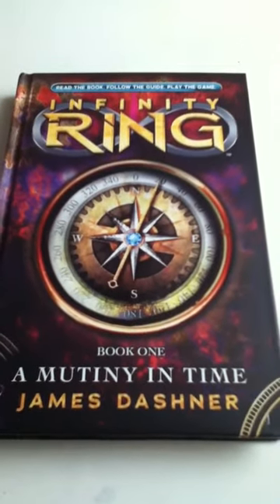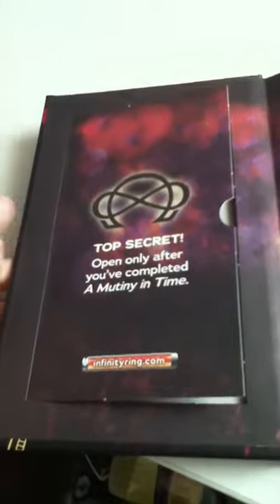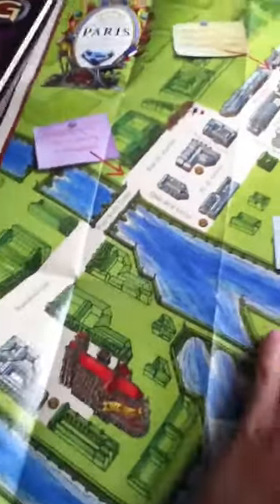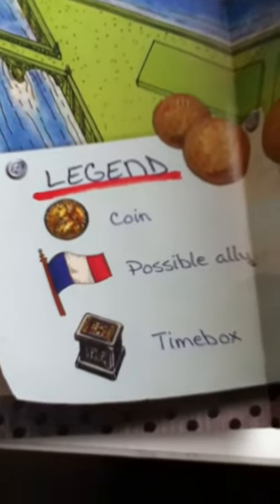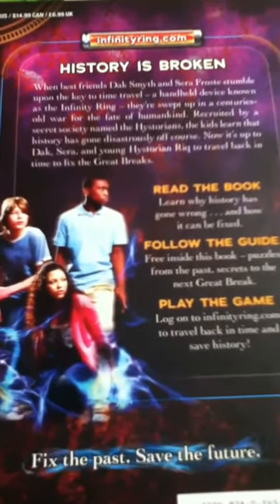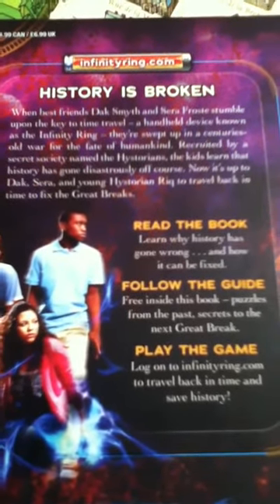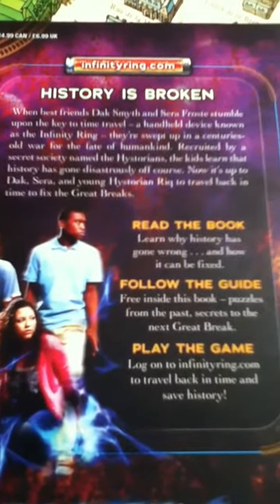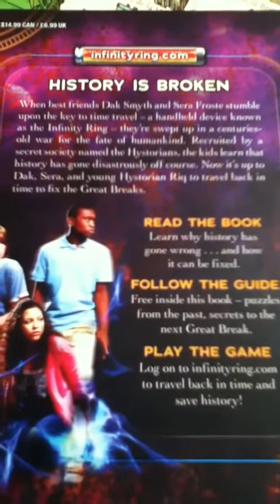Infinity Ring:A Mutiny In Time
This is the first book of the infinity ring series. And when I said reserved, it was actually supposed to be recruited. Sorry